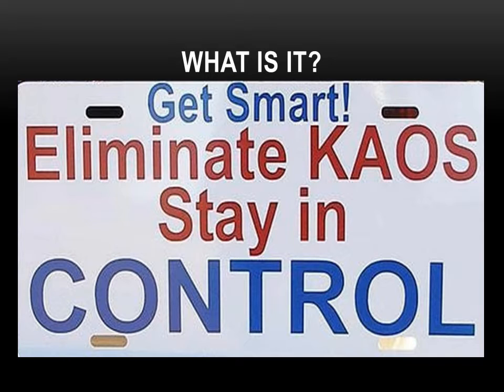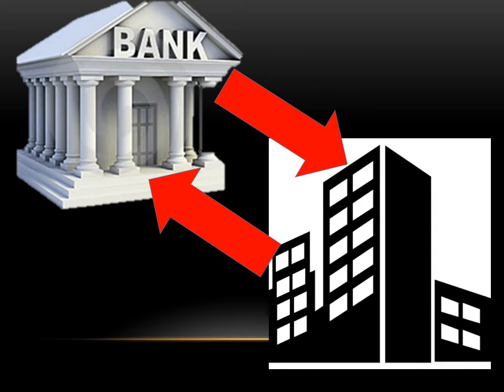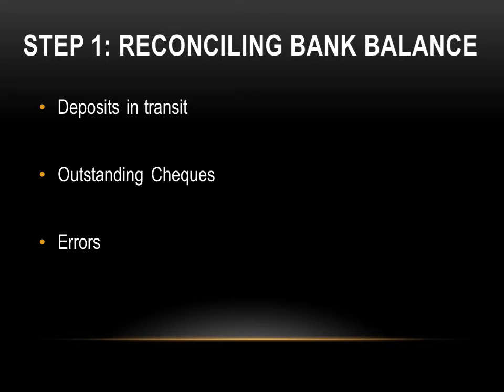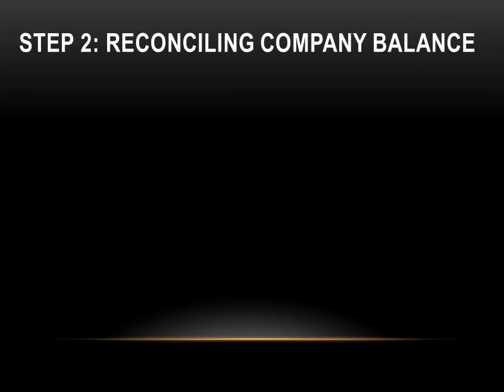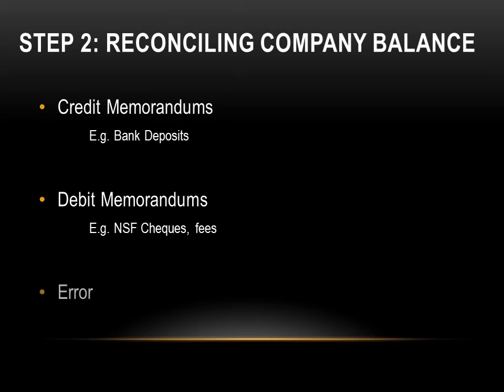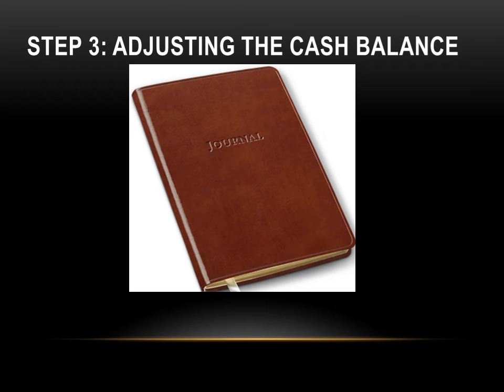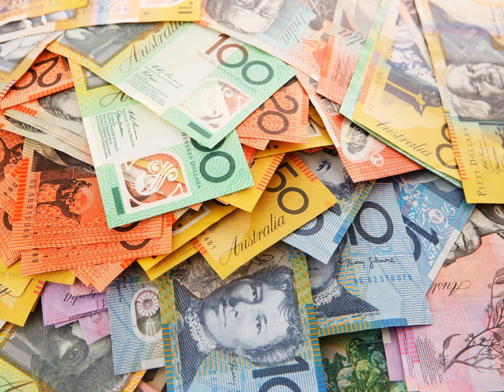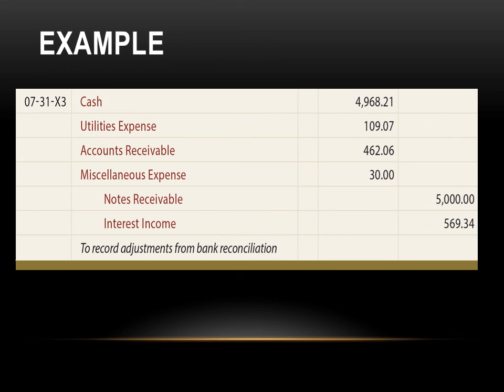Tom Ventura Screencast - Bank Reconciliation